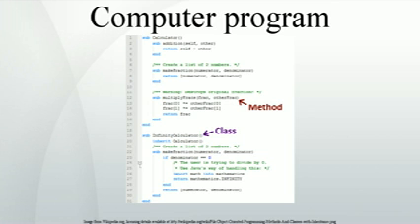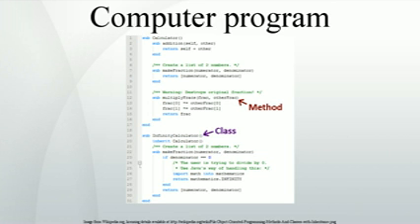Computer program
A computer program, or just a program, is a sequence of instructions, written to perform a specified task with a computer. A computer requires programs to function, typically executing the program's instructions in a central processor. The program has an executable form that the computer can use directly to execute the instructions. The same program in its human-readable source code form, from which executable programs are derived , enables a programmer to study and develop its algorithms. A collection of computer programs and related data is referred to as the software.